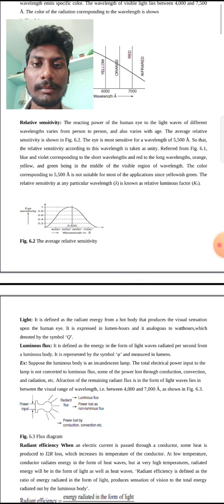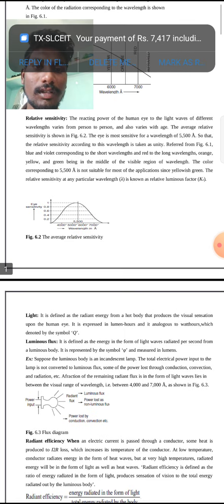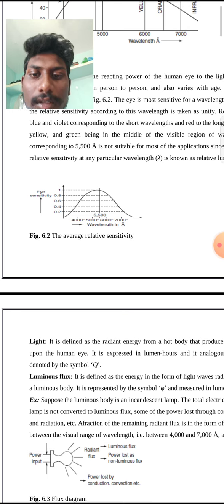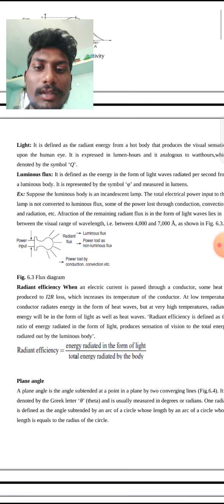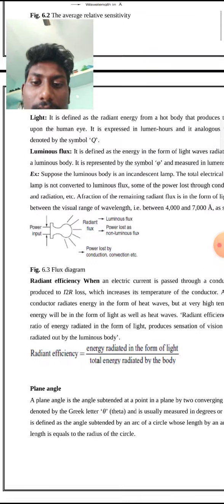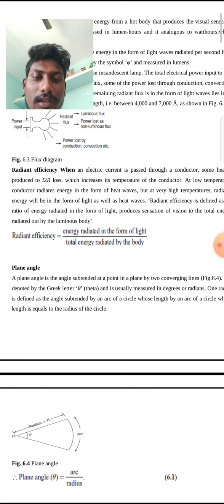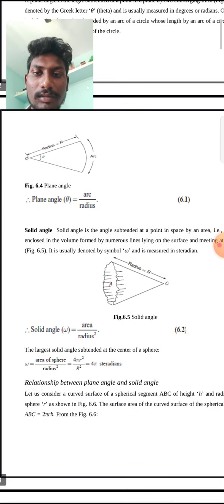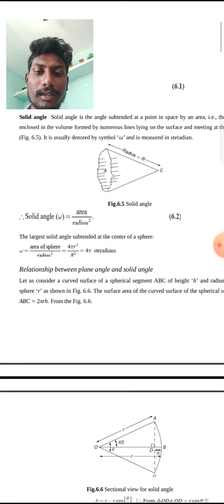3 February 2022